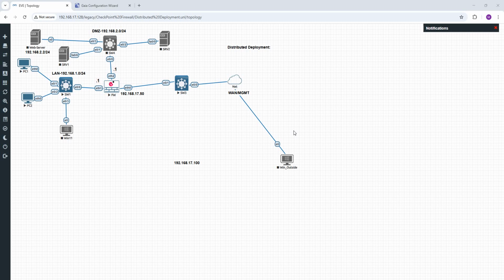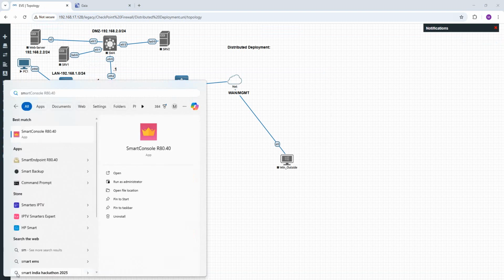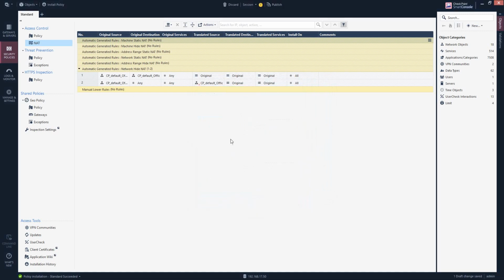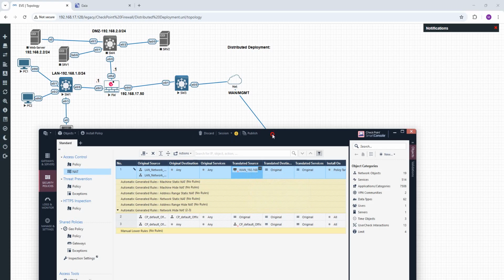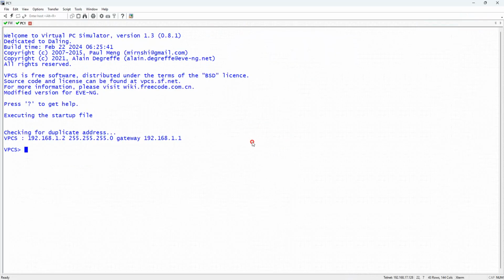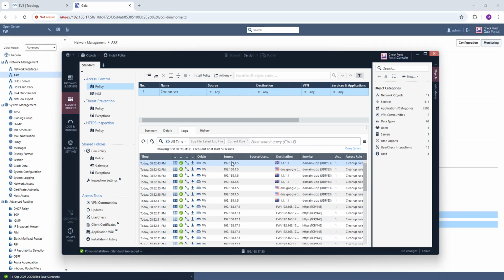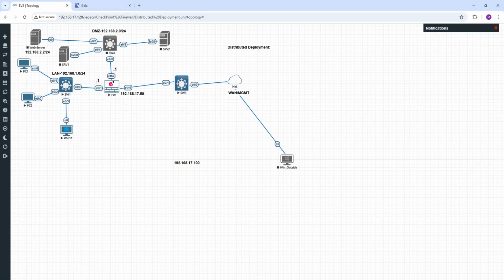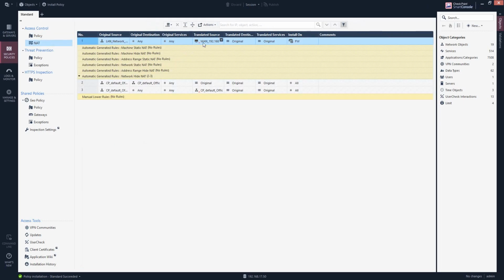How to Configure Manual Hide NAT in Check Point Firewall – Step-by-Step Guide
Hello Everyone,

Learn how to configure Manual Hide NAT in Check Point Firewall with this detailed step-by-step guide. Understand NAT rules, source translation, and practical examples to secure your network effectively.

Thanks.

About us:
Thanks